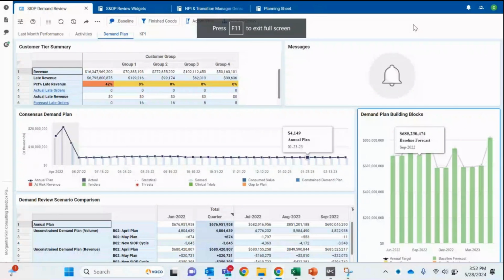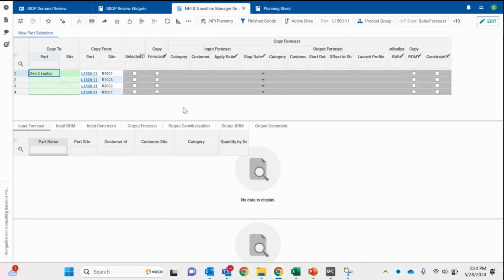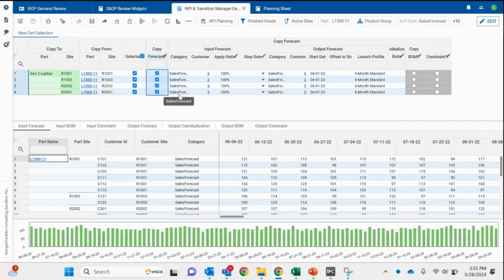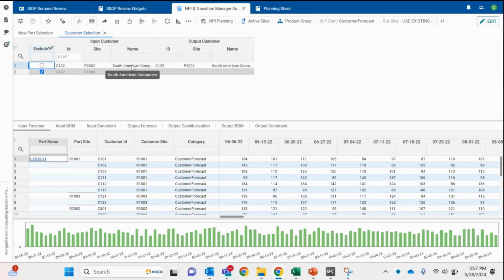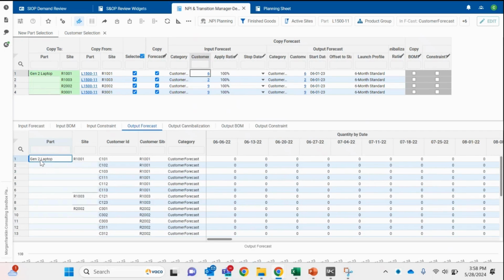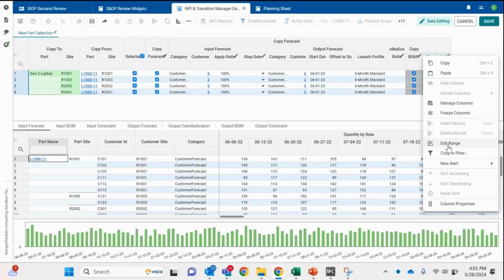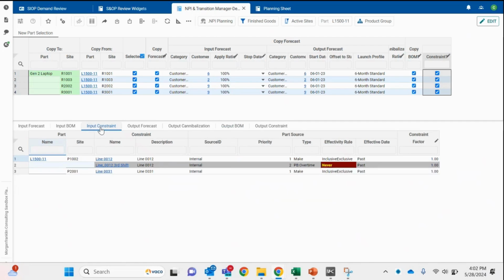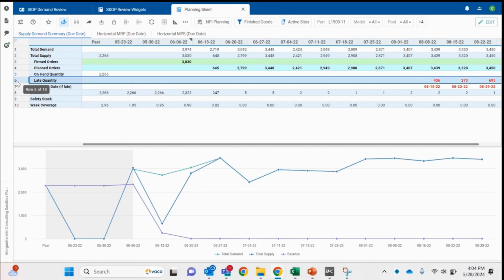Kinaxis Quick Start Video Series | Episode 2: New Product Introduction Planning Demo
In this video, Cameron Gerhart from MorganFranklin Consulting will walk you through a demo of new product introduction planning as part of the broader product lifecycle management process and RapidResponse. Looking to learn more? Visit us at morgranfranklin.com